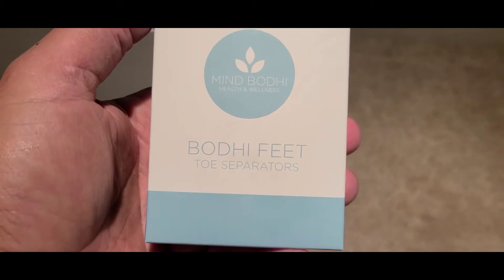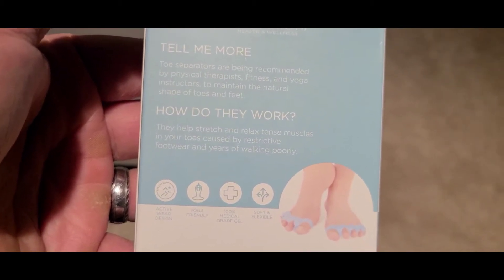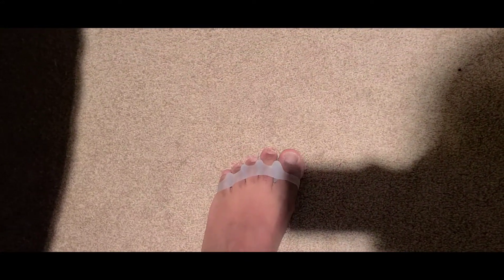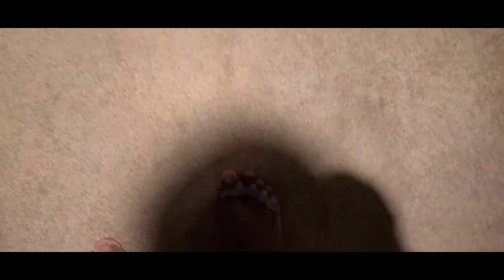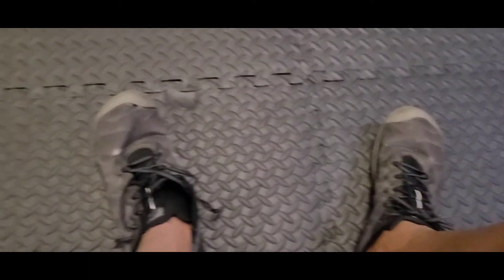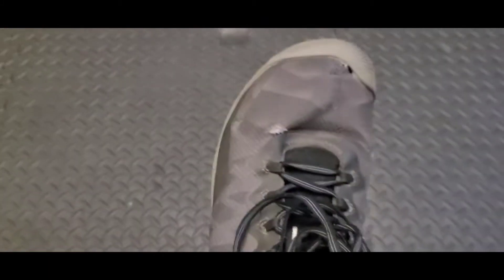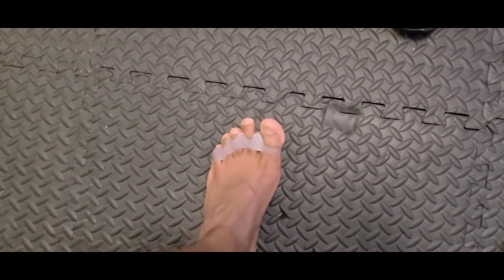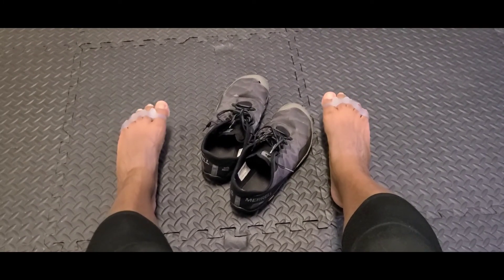Mind BODHI toe-straightners! Foot health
90% of the shoes we wear destroy our feet! Mind Bodhi provides a great tool to help correct toe health!

Mind Bodhi Toe Separators to Correct Bunions and Restore Toes to Their Original Shape (Bunion Corrector for Women Men Toe Spacers Toe Straightener Toe Stretcher Big Toe Correctors Toe Separator) White